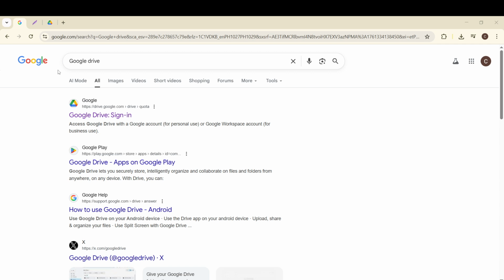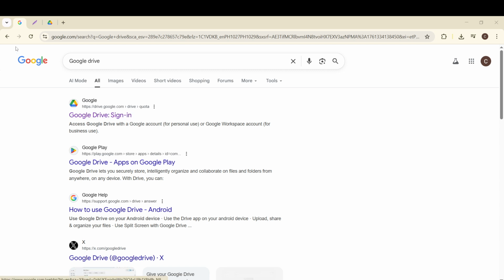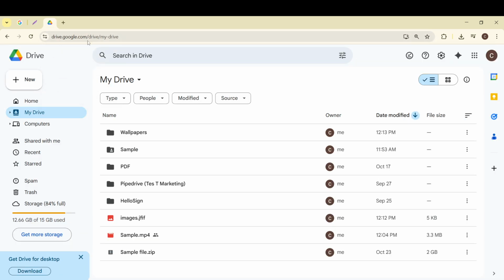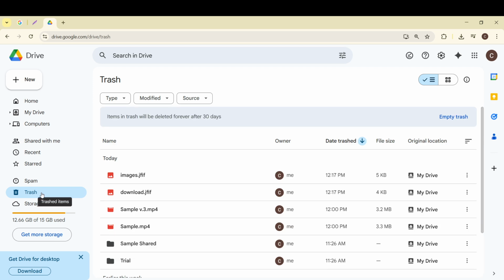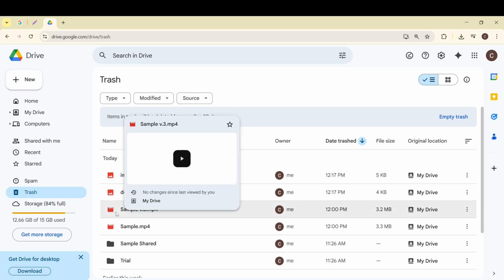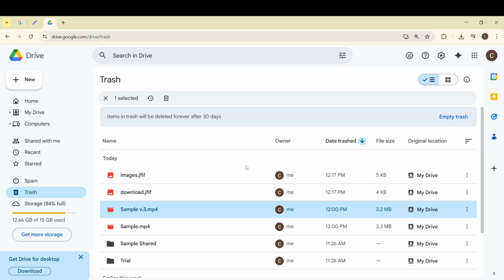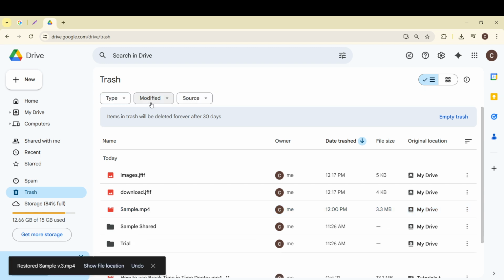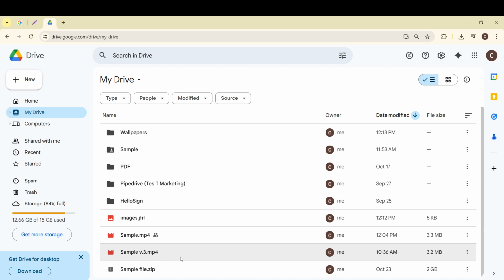How to Recover Lost Files with Google Drive for Desktop | Step-by-Step Tutorial 2025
In this tutorial, you’ll learn how to recover lost or accidentally deleted files using Google Drive for Desktop. We’ll show you how to check the Trash, restore files to their original location, and recover previous versions of documents. You’ll also learn tips for preventing data loss, syncing issues troubleshooting, and ensuring your important files remain safe on both your computer and Google Drive.